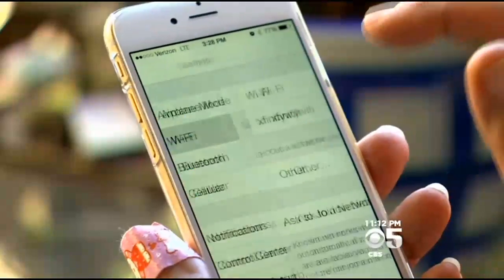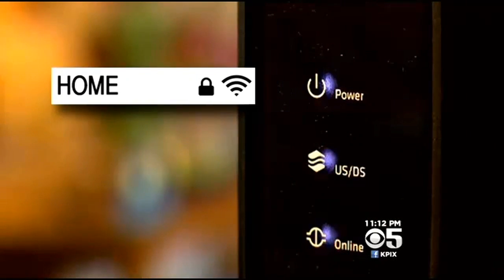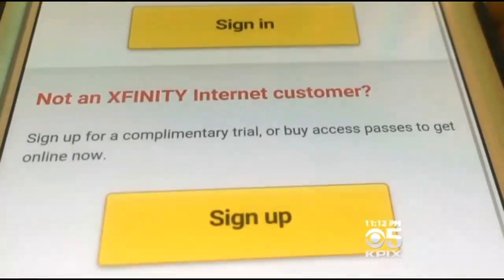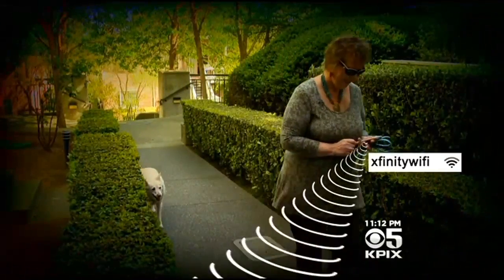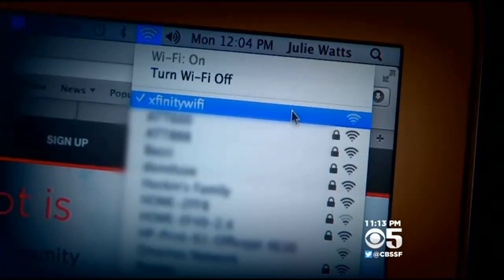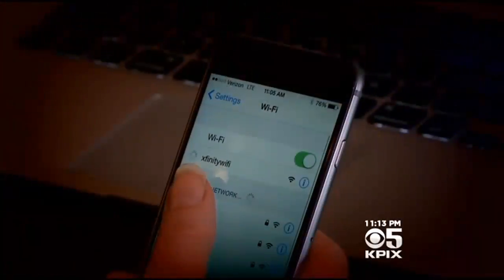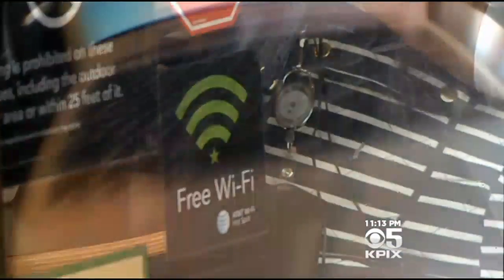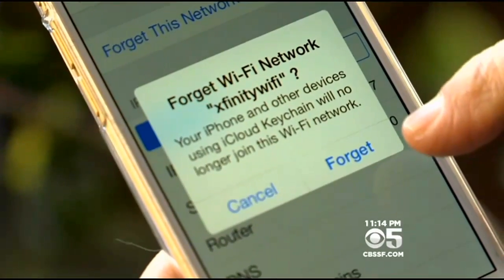Your Home Comcast Router May Be Connecting You To Public Wi-Fi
KPIX 5 ConsumerWatch reporter Julie Watts discovered that Xfinity public Wi-Fi may automatically connect you to its public network without your knowledge, even at home. (5/11/15)